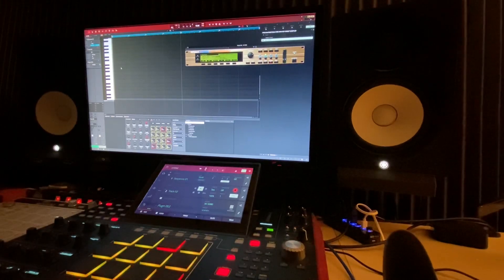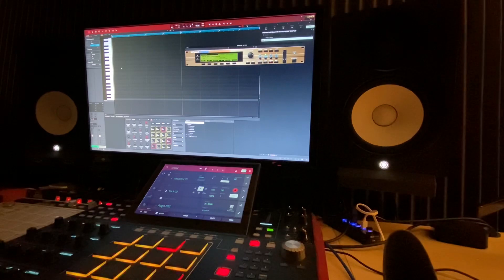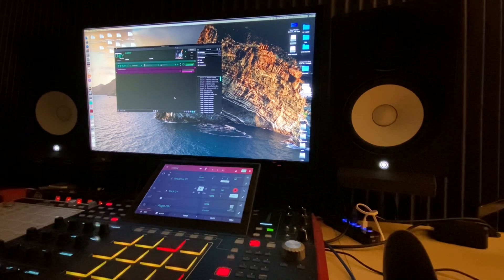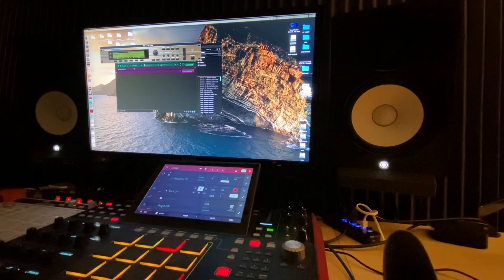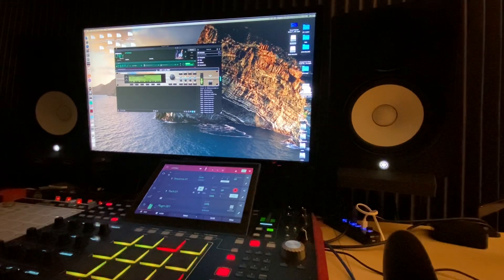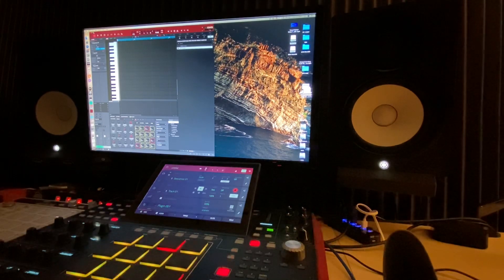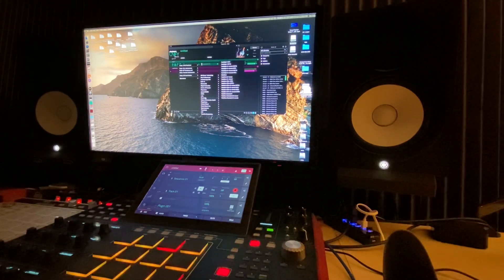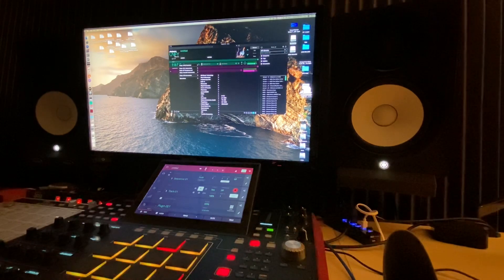Roland Cloud Bug when hosted within Akai MPC (Fix)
Unify by Plug-in Guru

Just a simple work around for hosting Roland Cloud plug-ins inside of Akai MPC 2.1 lates version on OSX